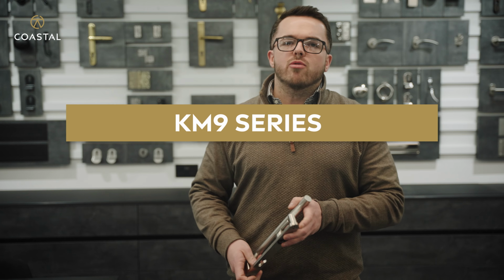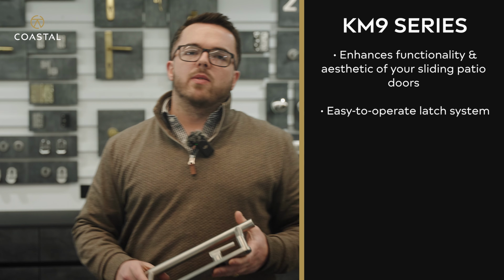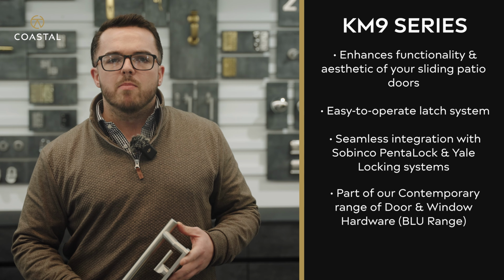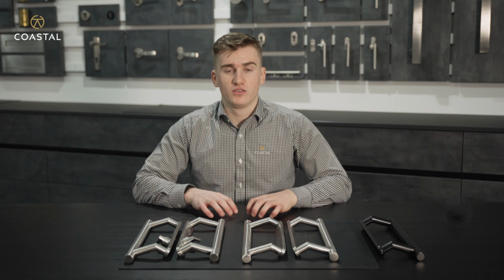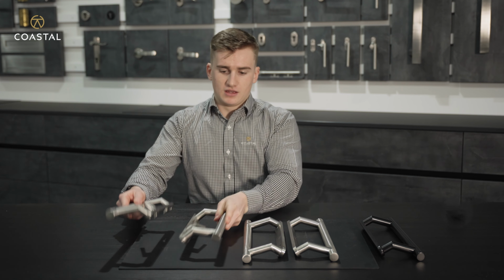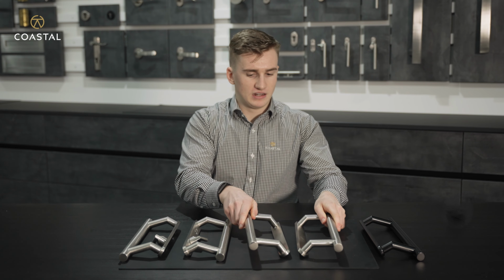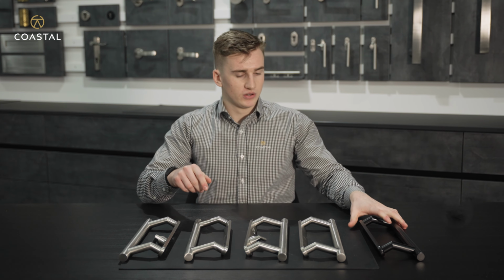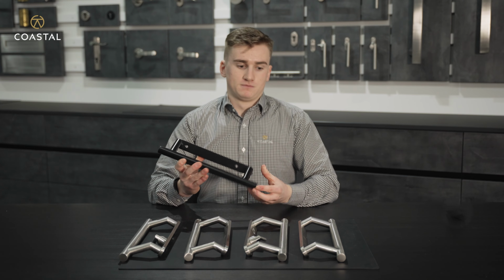KM9 Series Patio Door Handles - BLU 316 Stainless Steel | Coastal Group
KM9 Series:
- Contemporary, high quality sliding door handle.
- Solid 316 Stainless Steel backplate to operate even the largest, heaviest of sliding door sashes.
- Supplied with an easy-to-operate latch.
- Compatible with Sobinco Penta and Yale locking systems.
- Manufactured from 316 Marine Grade Stainless Steel.
- Ideal for use where corrosion levels are high such as coastal environments and with acidic timber.
- Various different handle configurations available.
- Part of a suited range of door and window hardware.